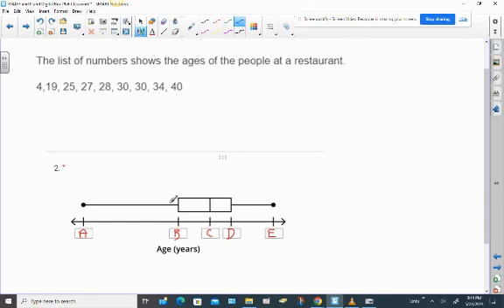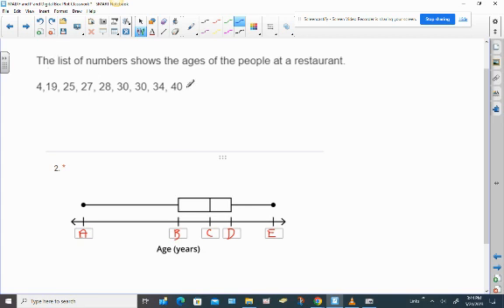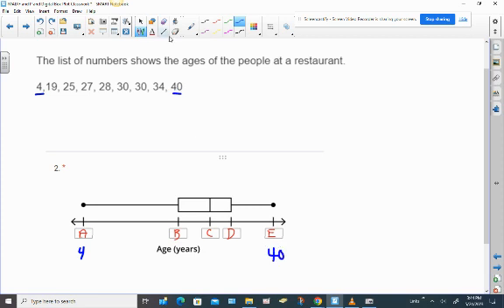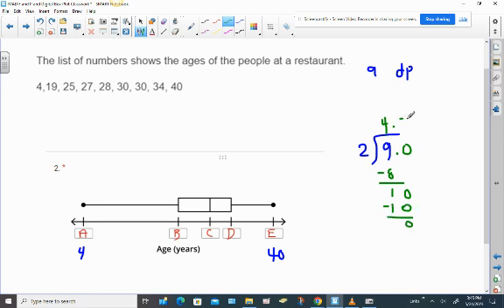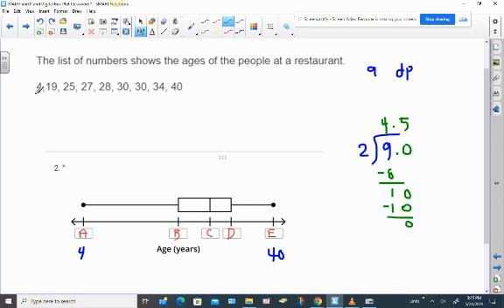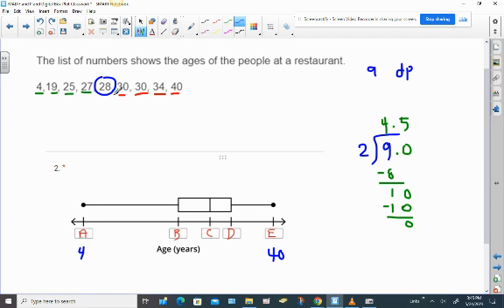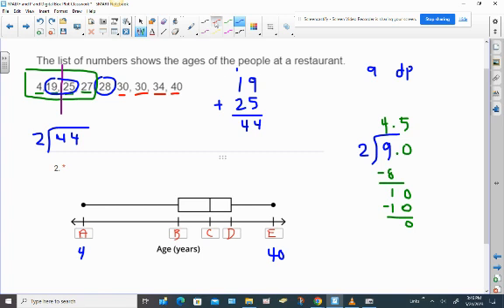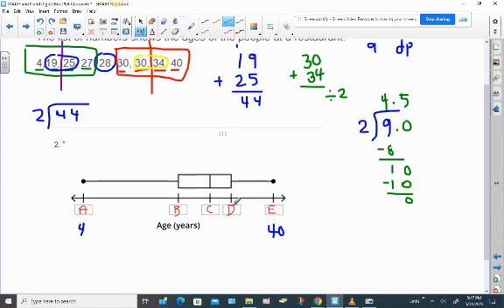Creating Box and Whisker Plots from an Odd Number of Data Points